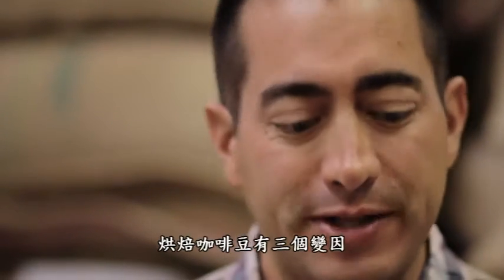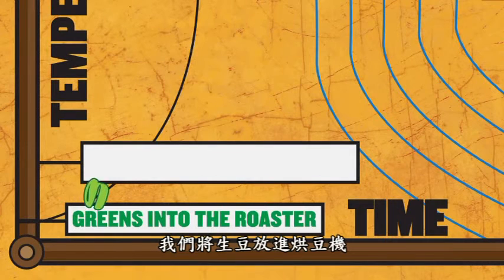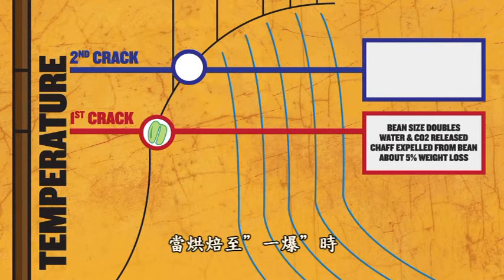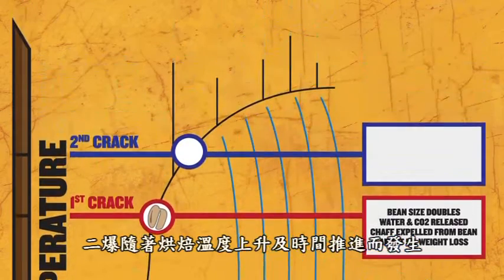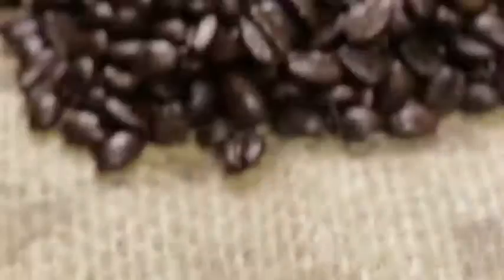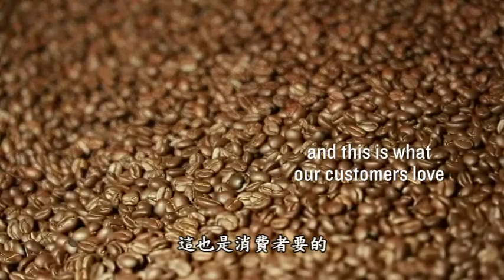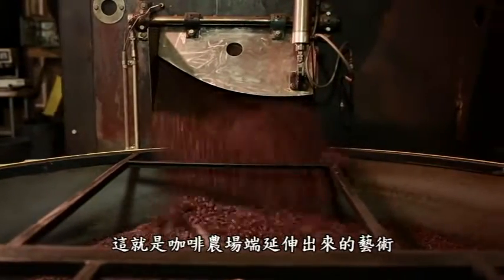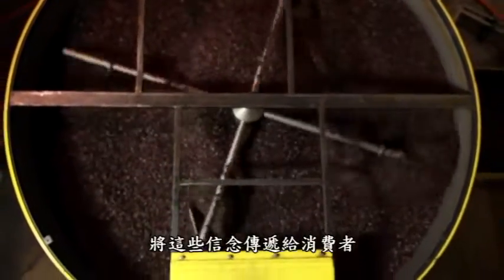南美式慢火烘焙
你喝咖啡但看過烘咖啡嗎?
Mayorga Coffee製作的烘焙影片
就烘焙變因：氣流、溫度、時間解釋烘焙
以實境和動畫呈現

Come True Coffee咖啡苗翻譯，重點如下：
1.烘豆的目標是要用氣流、溫度、時間帶出每隻咖啡天生的特性及其最佳潛力
2.依烘焙時間推進，烘焙分為一爆、二爆
3.一爆會散失咖啡5%的水分
4.二爆會散失咖啡13%的重量
5.無論是淺、中、深焙，都是建基於時間、溫度與氣流，發展出烘焙曲線
6.烘焙不只透過觀察烘焙曲線，還要透過感官與手工流程來操作及維持品質

如翻譯有誤歡迎不吝指教。